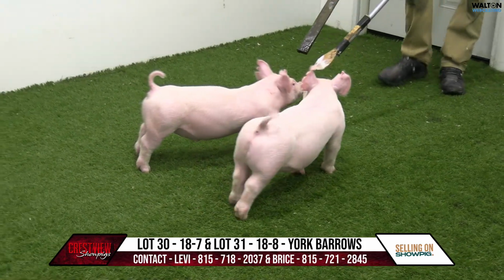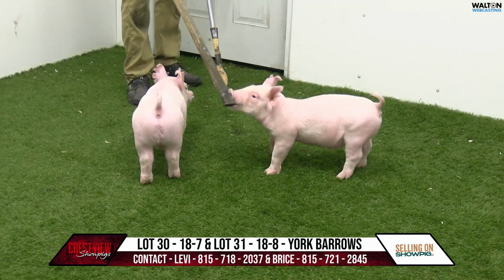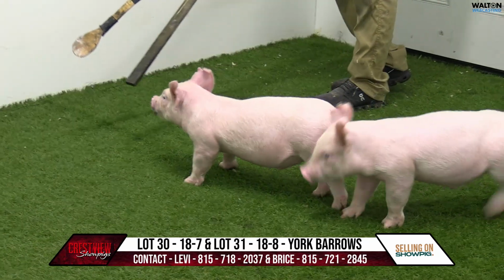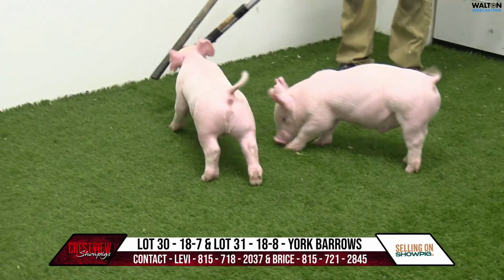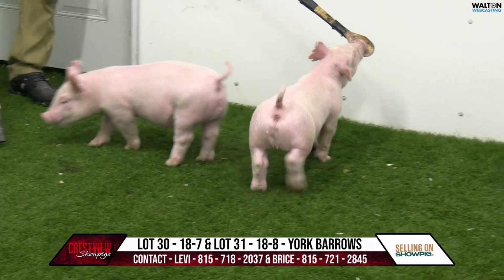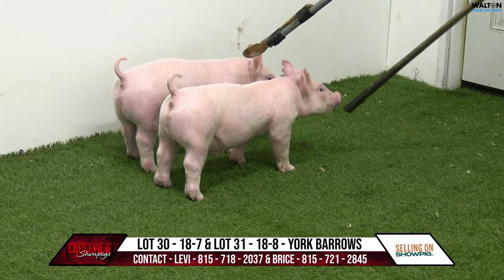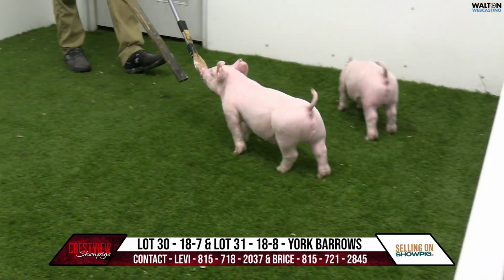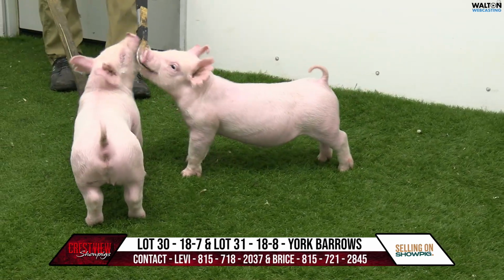Lot 30 18 7 & Lot 31 18 8 Crestview 2 15 24 07 February 2024 12 57 49 PM